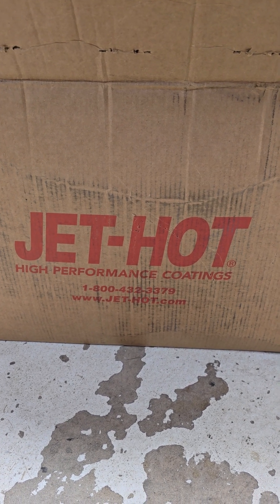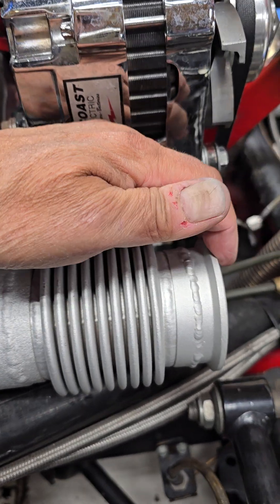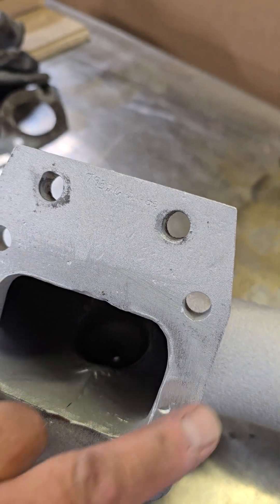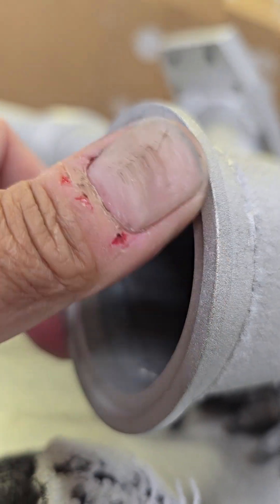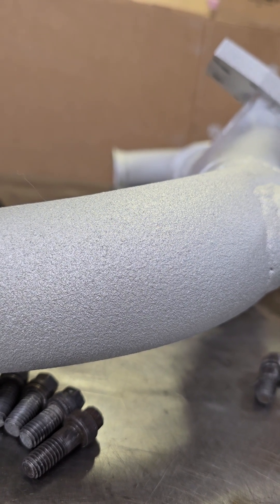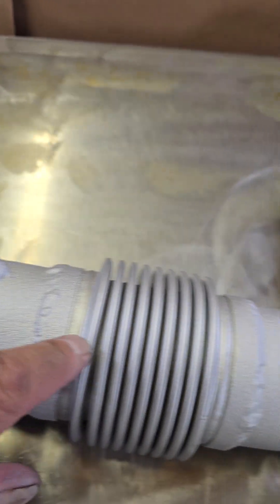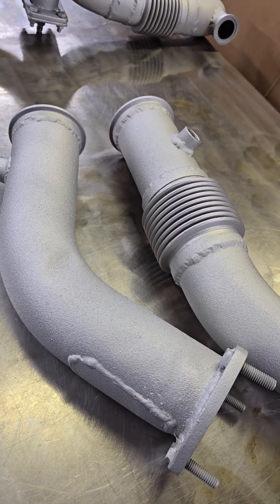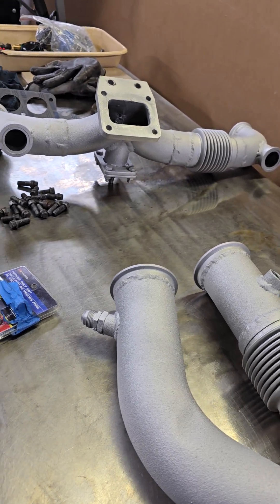JET HOT 2000° FINISH REVIEW for HAF JAG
@jethot hafjag 68jaguar xke # etype